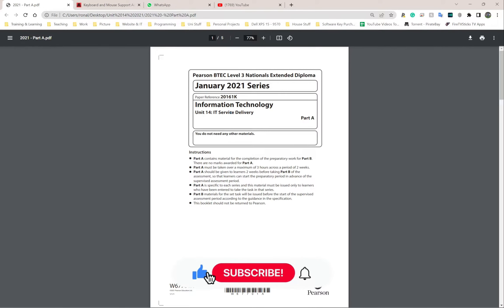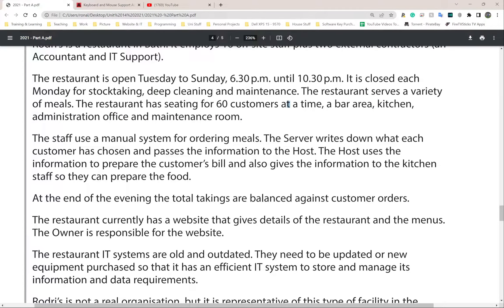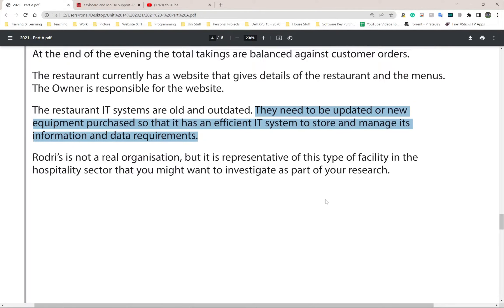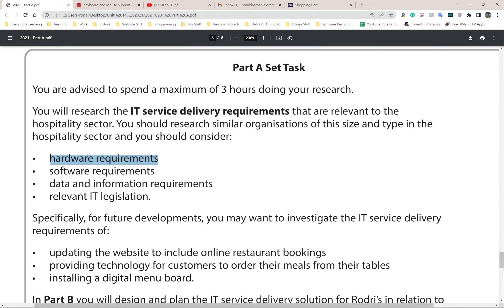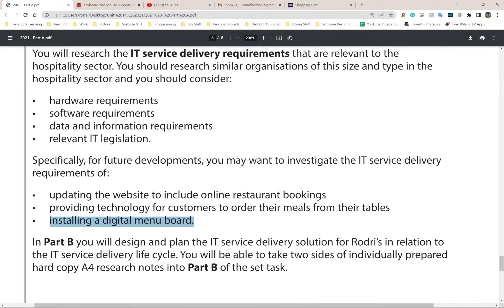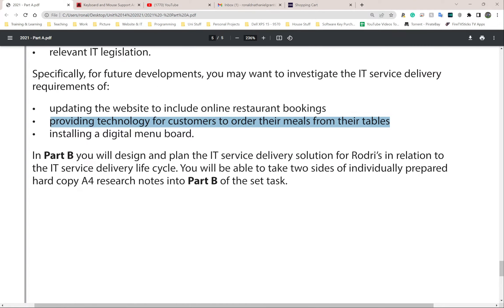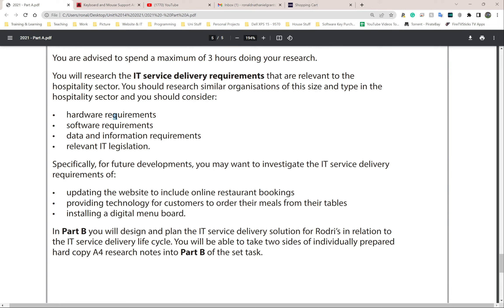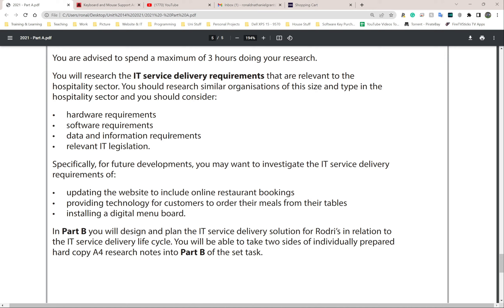BTEC Level 3 IT - Unit 14 - IT Service Delivery - Part 02 - READING EXAM PAPER (with context)